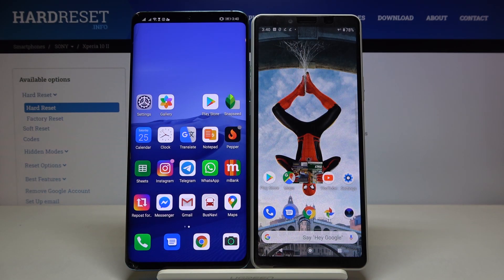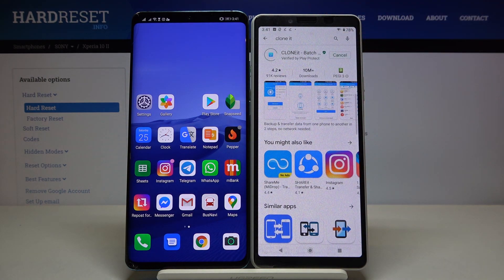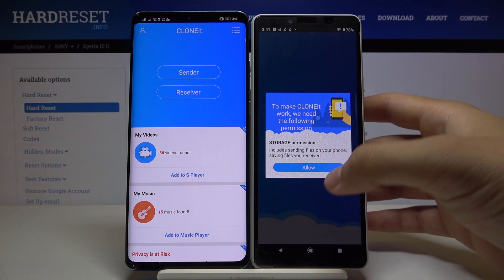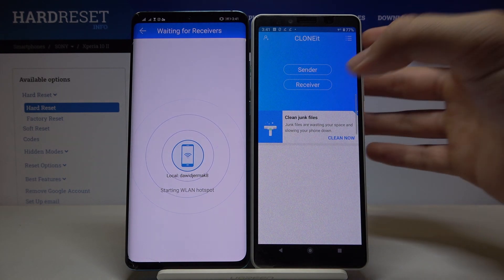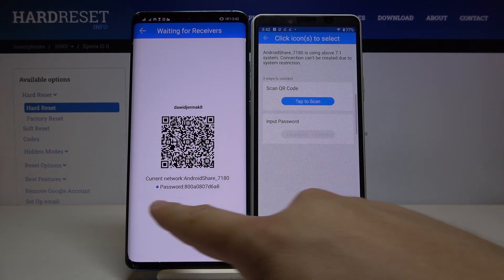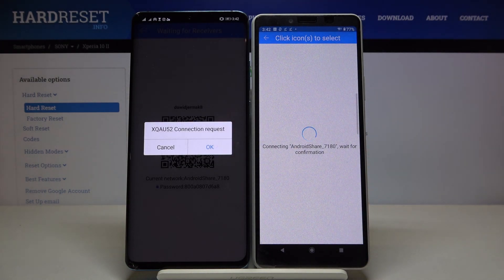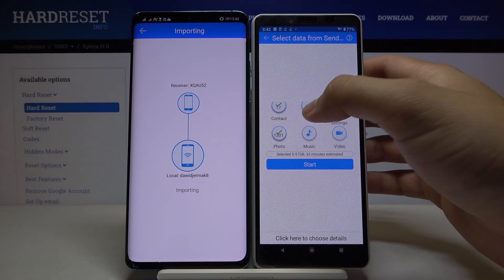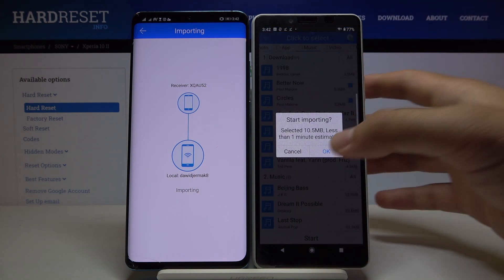How to Switch from Old Android Phone to New Sony Xperia 10 II – CLONEit App Video Guide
This video will teach you how to use CLONEit app to flawlessly migrate from your old Android device to new SONY Xperia 10 II. HardReset.Info expert will show you how to transfer all your contacts, photos, messages and media files like music and videos in just couple minutes. All you need to is just install CLONEit application on both phones and follow our instructions.

How to transfer data? How to clone apps? How to move data to SONY Xperia 10 II? How to clone apps from SONY Xperia 10 II? How to transfer data from Android to SONY Xperia 10 II? How to copy music to SONY Xperia 10 II? How to clone apps to SONY Xperia 10 II? How to transfer photos to SONY Xperia 10 II? How to use CLONEit on SONY Xperia 10 II? How to set up new SONY Xperia 10 II? How to switch phones using CLONEit app? How to migrate from old Android to SONY Xperia 10 II?